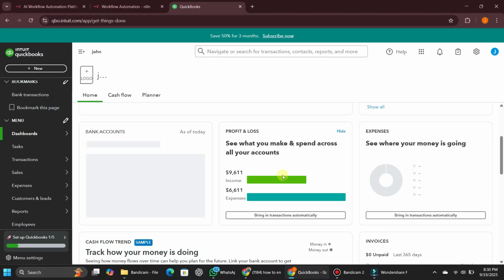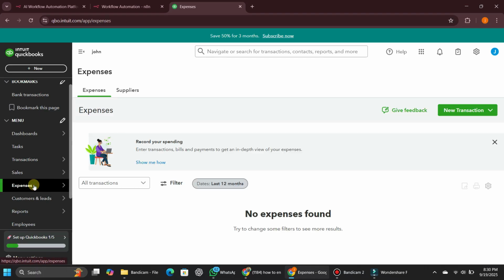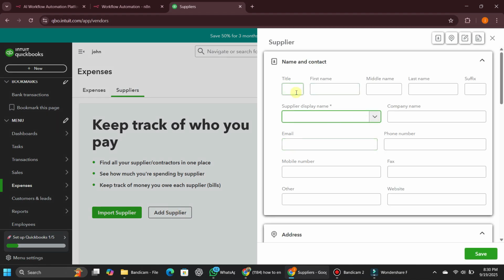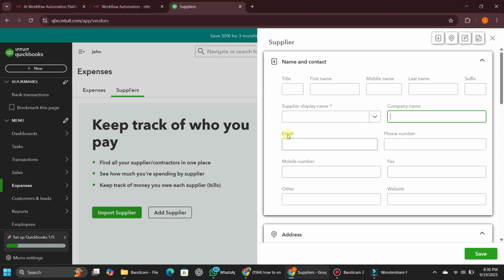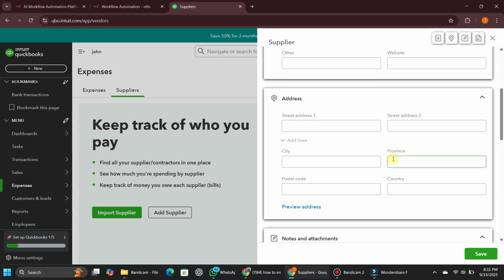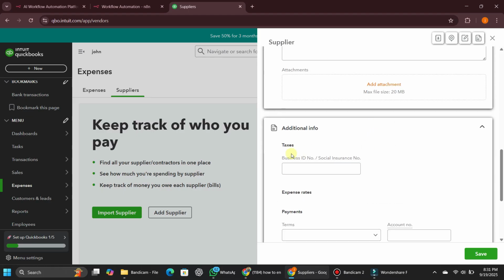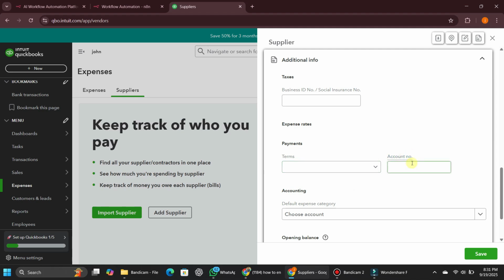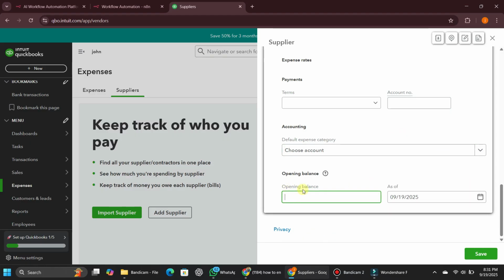How To Enter Vendor Information In Quickbooks Online (Super Easy)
How To Enter Vendor Information In Quickbooks Online
Accurate vendor records are essential for managing expenses and paying bills on time. This guide explains how to enter vendor information in QuickBooks Online quickly and easily. By setting up vendors correctly, you can track transactions, due dates, and payment history efficiently. Organized vendor data improves cash flow management and ensures smooth business operations. Whether you’re handling one vendor or hundreds, QuickBooks makes vendor setup simple. Accurate records also support compliance and better financial decision-making.